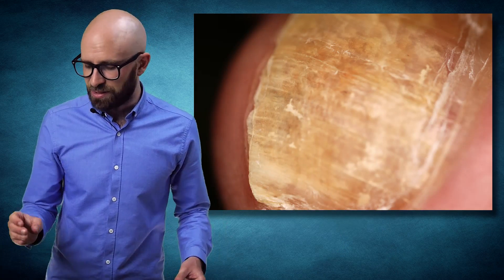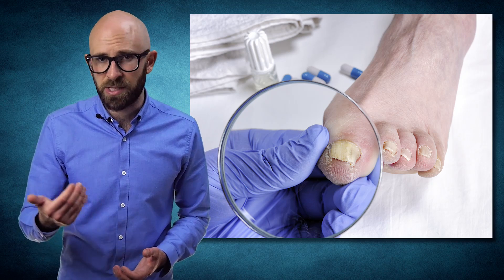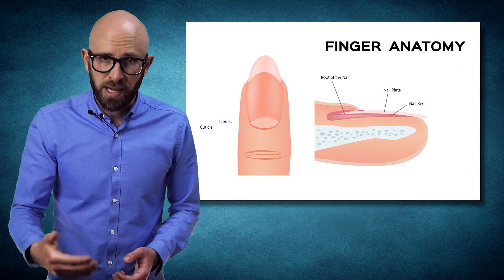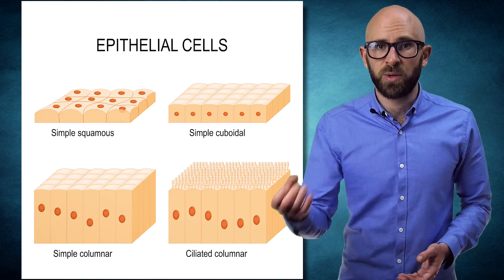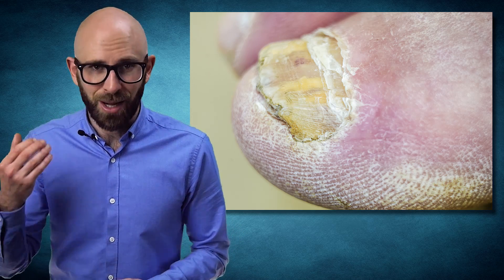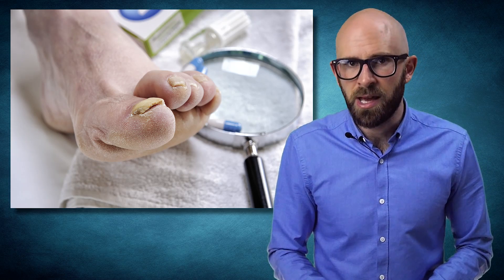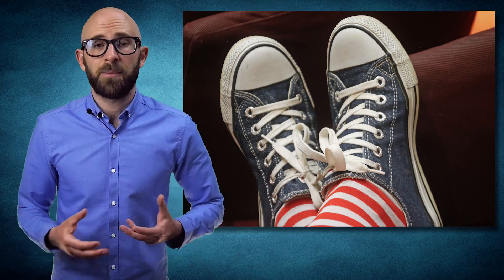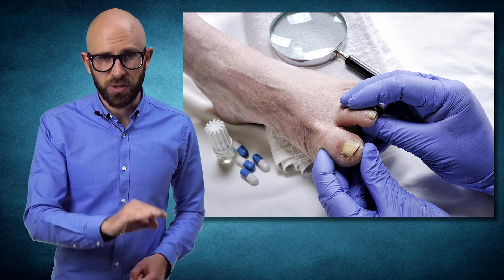What Causes Toenails to Turn Yellow?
(Or search your favorite podcast app for “BrainFood”)

In this video:

Have you ever seen the toenails of your grandfather and thought he might be a troll?  Those yellow, misshapen and brittle nails tend to make small children cringe, and in response, he wears knee high black socks with sandals.